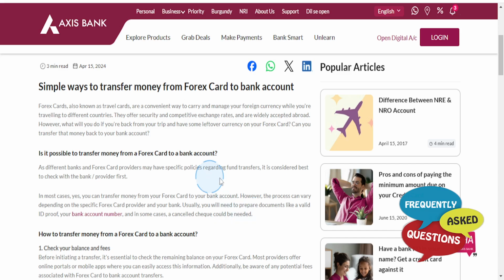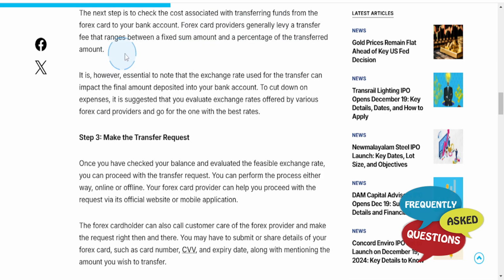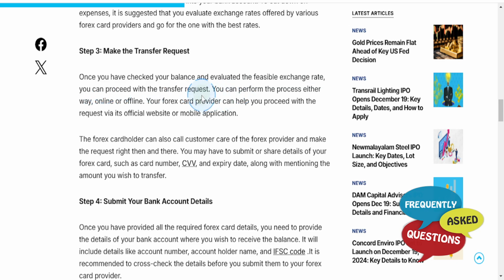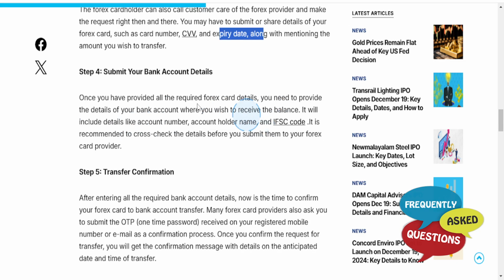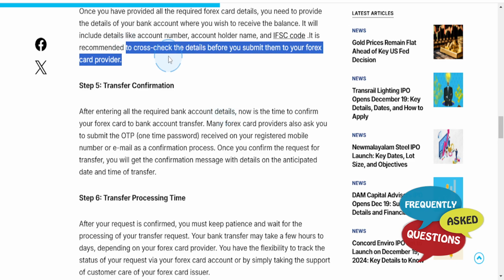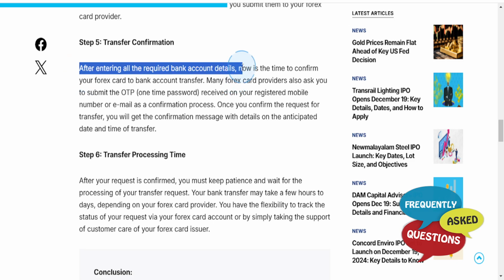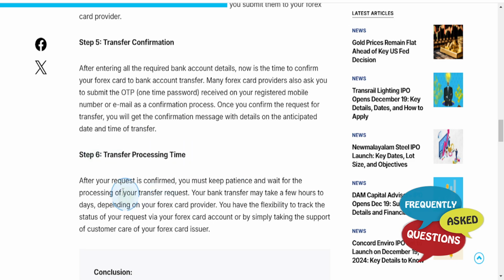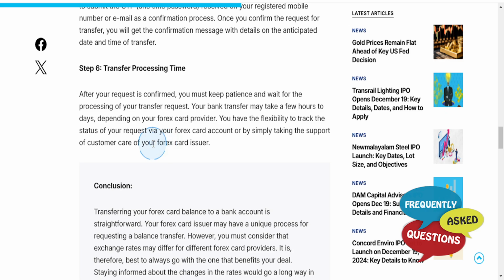HOW TO TRANSFER FUNDS FROM FOREX CARD TO BANK ACCOUNT (2026)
HOW TO TRANSFER FUNDS FROM FOREX CARD TO BANK ACCOUNT

In this video we show you HOW TO TRANSFER FUNDS FROM FOREX CARD TO BANK ACCOUNT. If you want to know HOW TO TRANSFER FUNDS FROM FOREX CARD TO BANK ACCOUNT then this is the perfect tutorial for you.